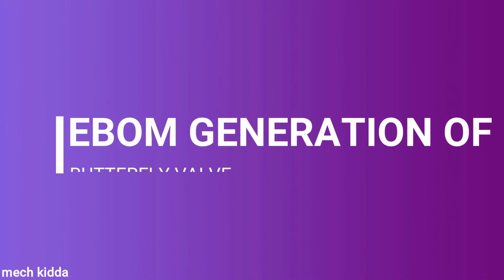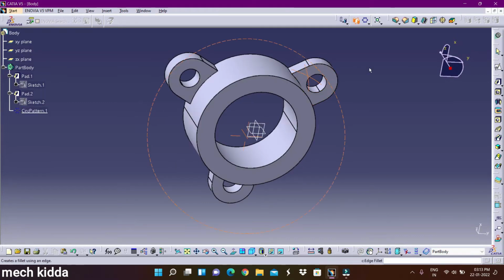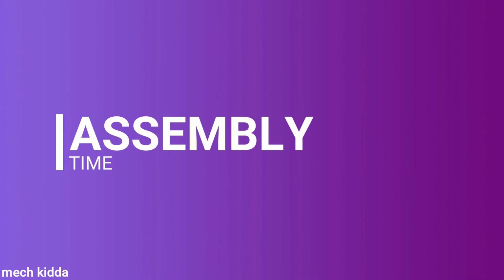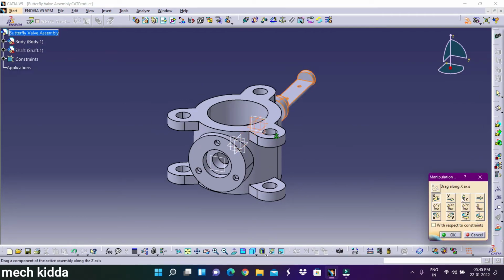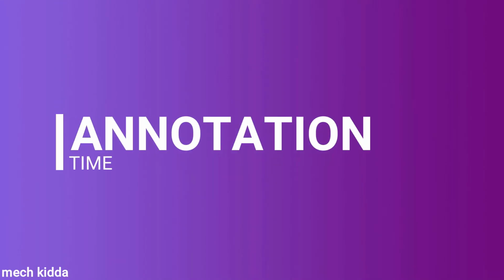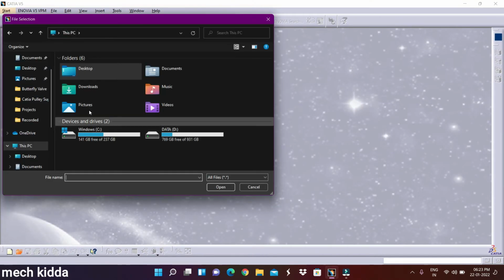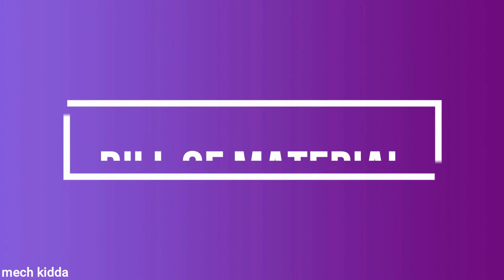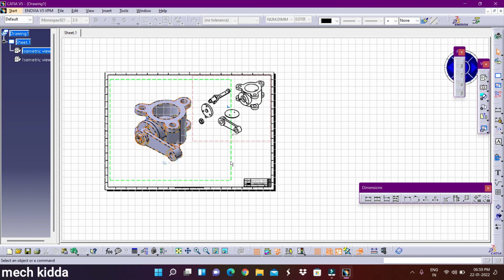Butterfly Valve Assembly CATIA design complete tutorial CAD/CAM by Sudeep Singh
This channel is dedicated to all those inquisitive minds who are in search of knowledge about welding, automation, CAD, CAM.